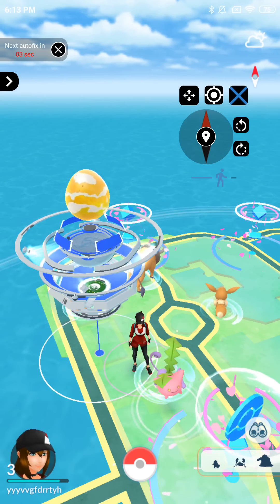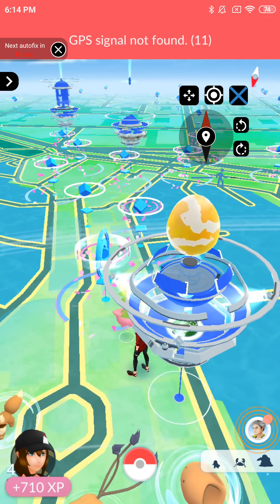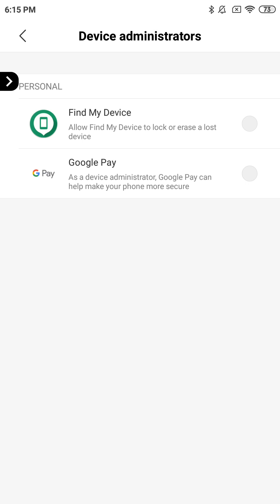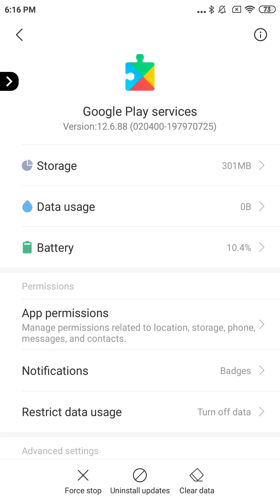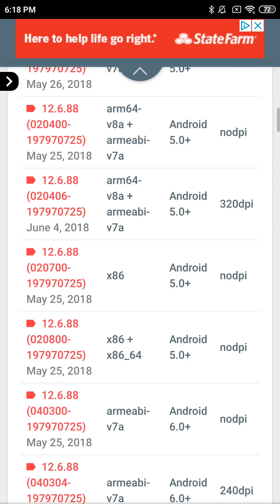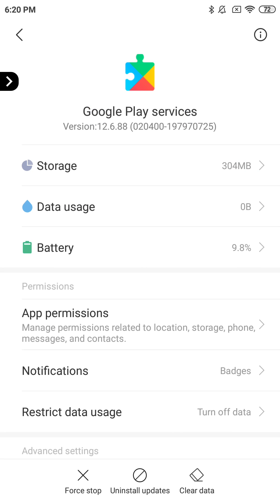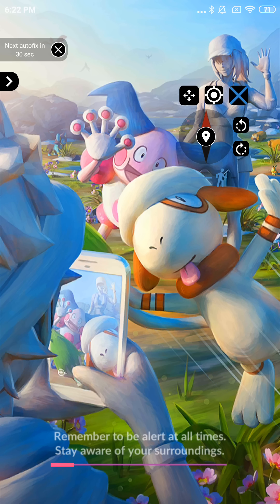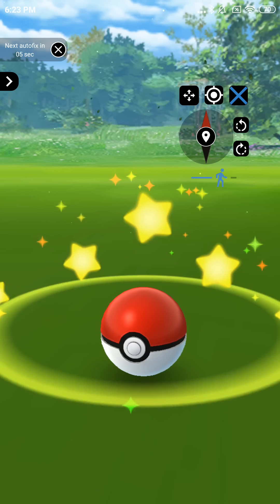How To Spoof Android Guide June 2019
Instructions on how to spoof Android 2019